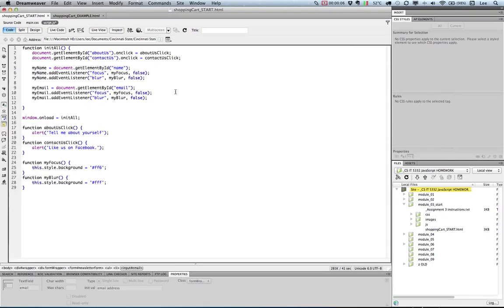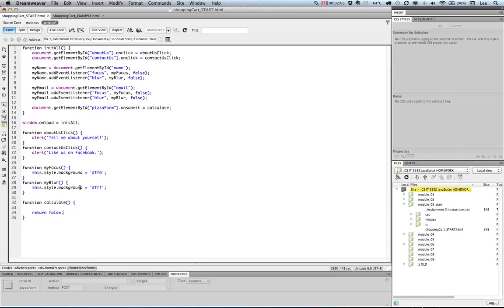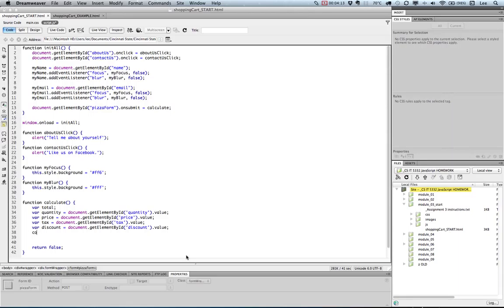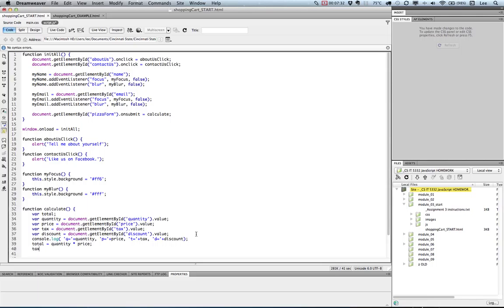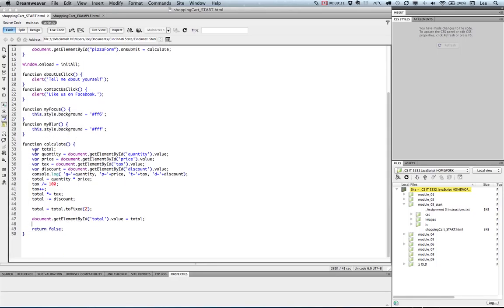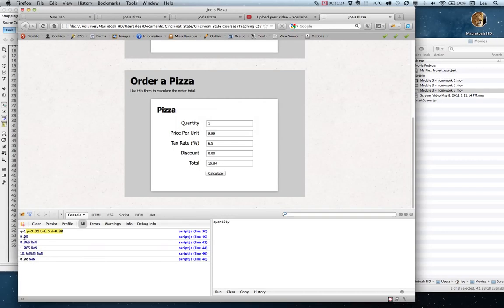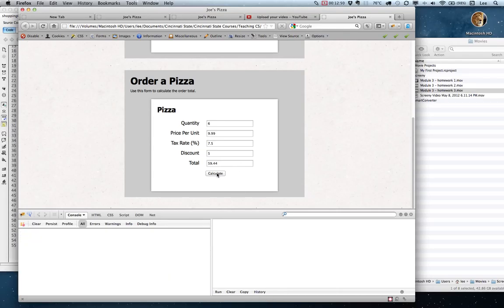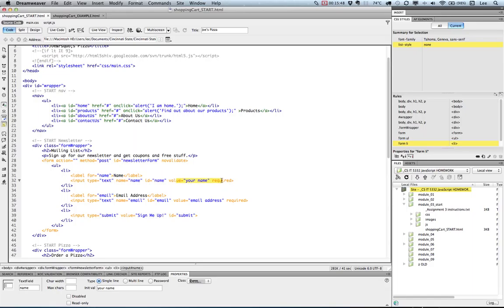Module 3 homework 4